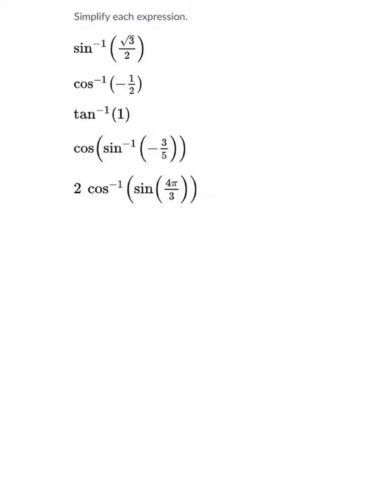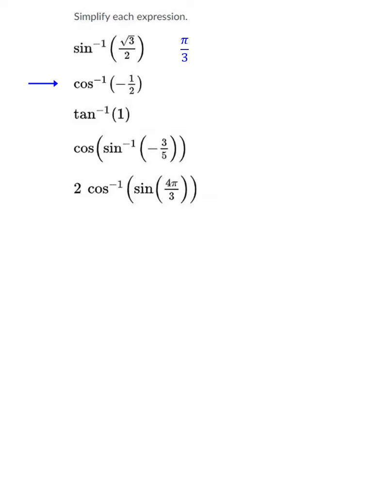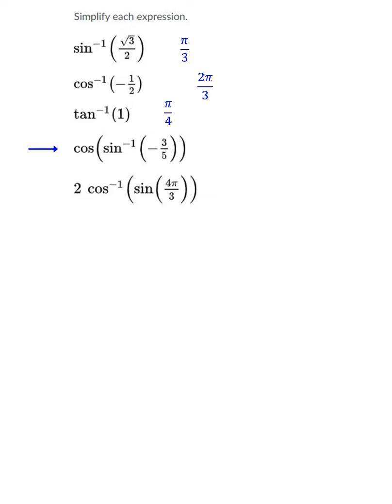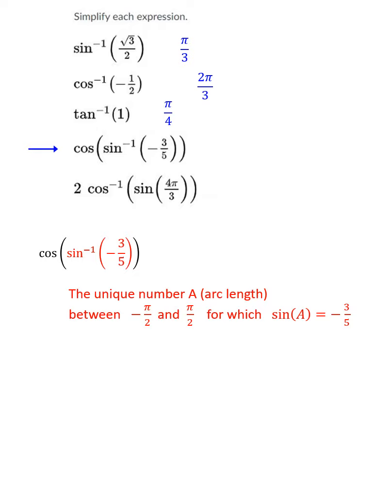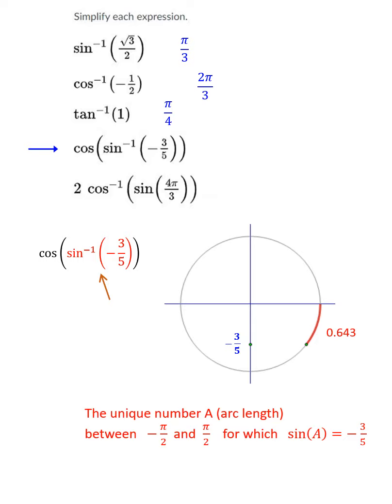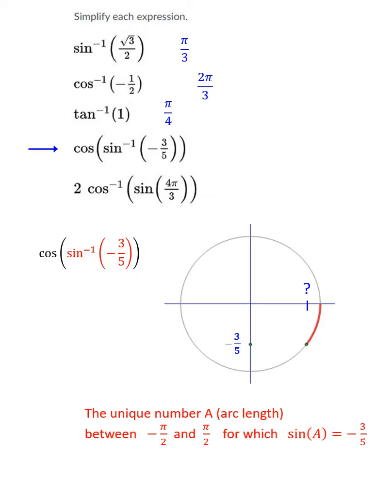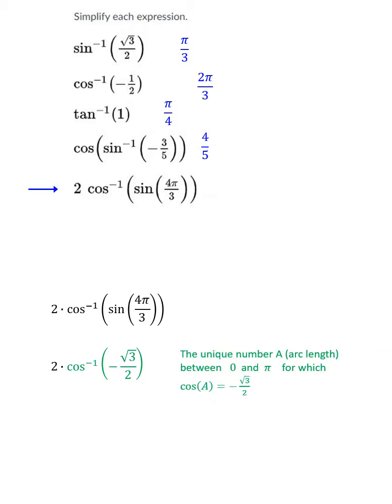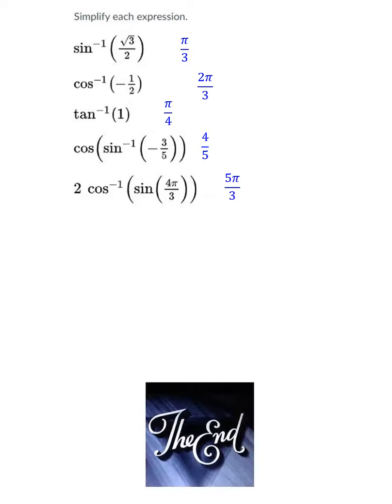Assgn 34 prob 4 Module Y